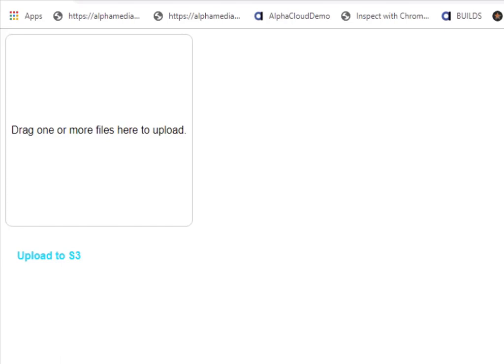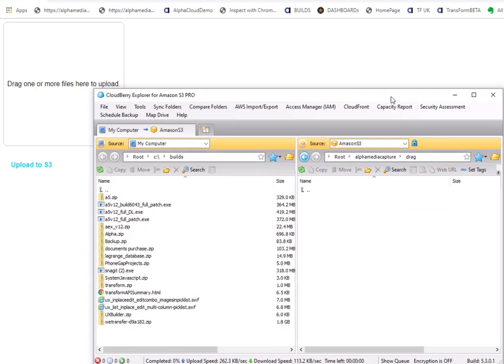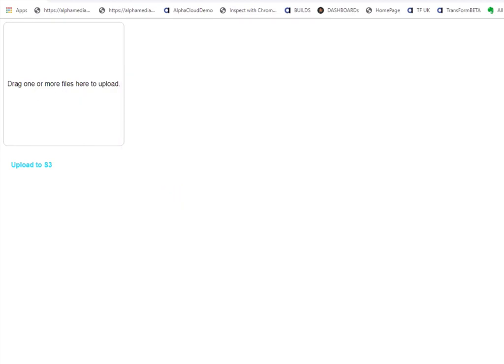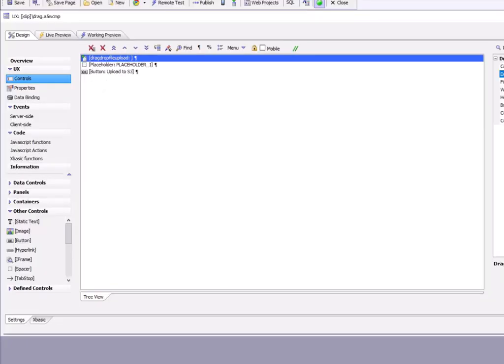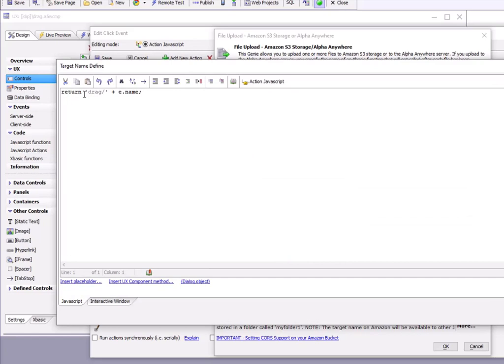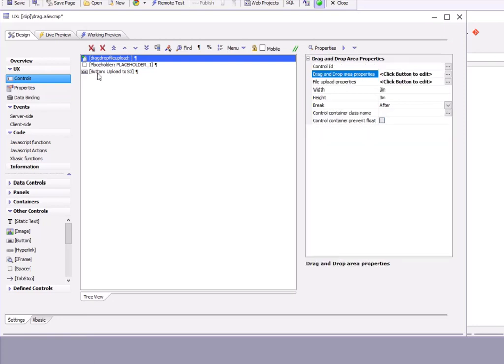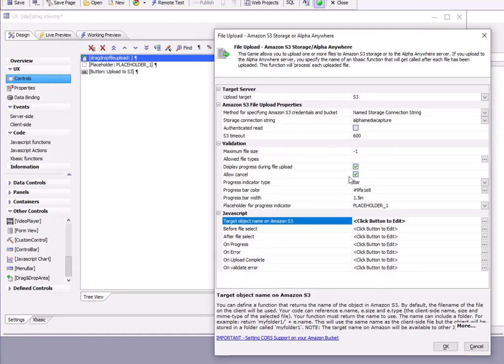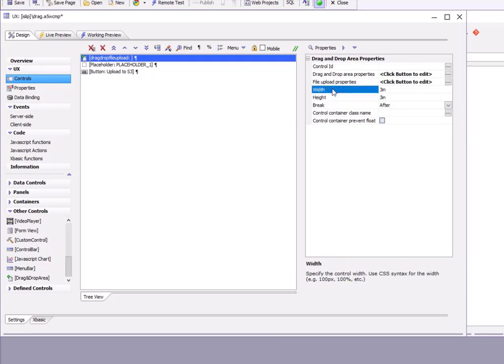File Upload using Drag and Drop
You can upload files to either Amazon S3 or to your Alpha Anywhere server by dragging and dropping files onto a 'drag drop area' on your UX component.

This video shows how to configure drag and drop file upload.